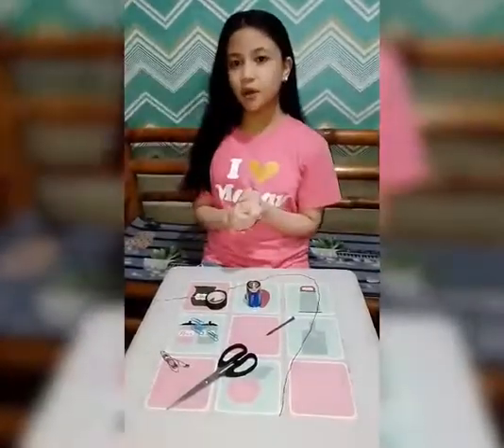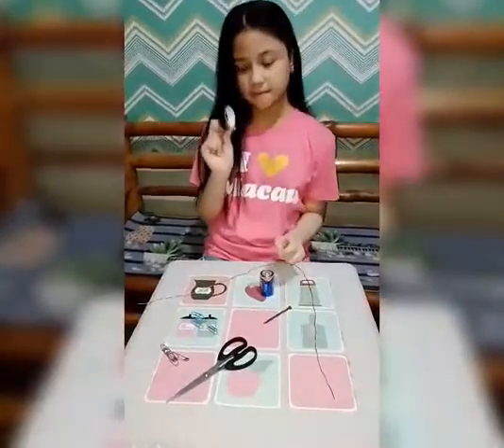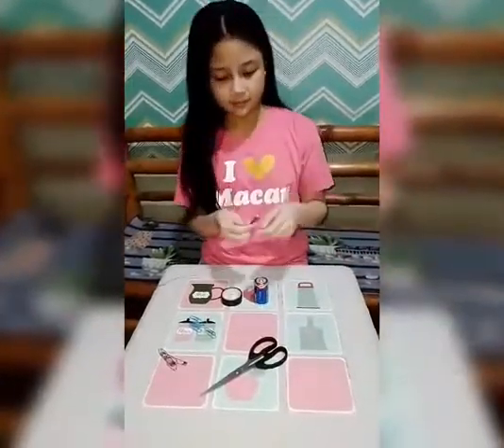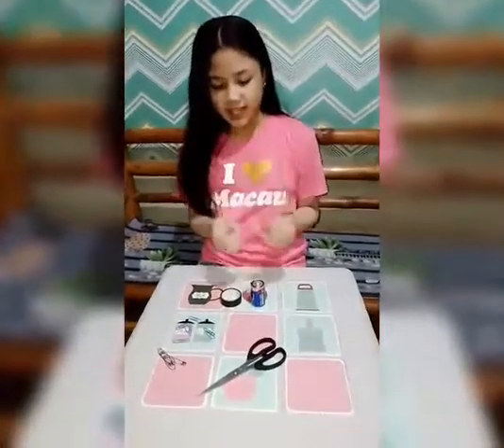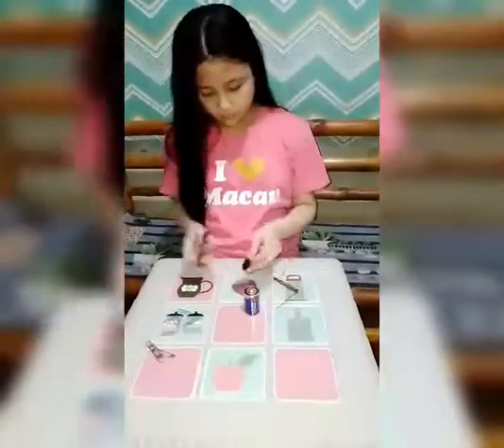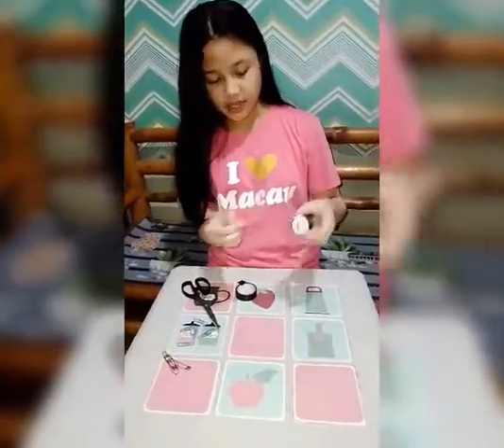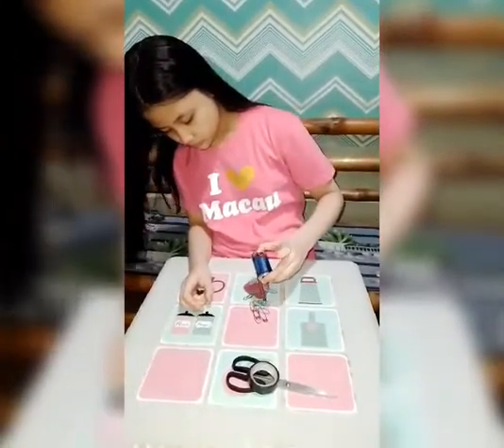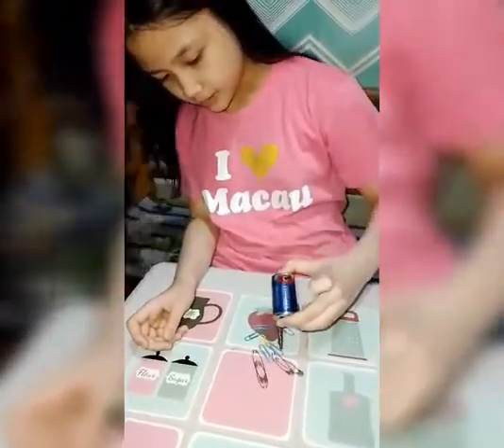How to Make an Electromagnet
How to make an electromagnet grade 5

This video is for content and educational purpouses only